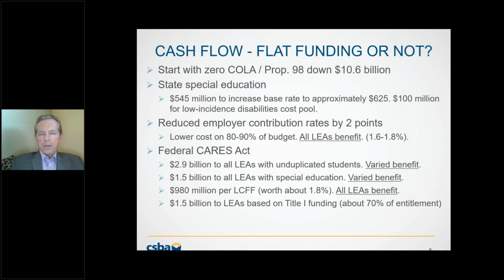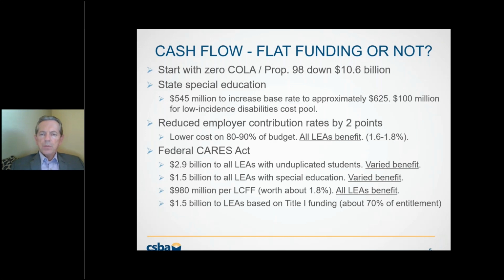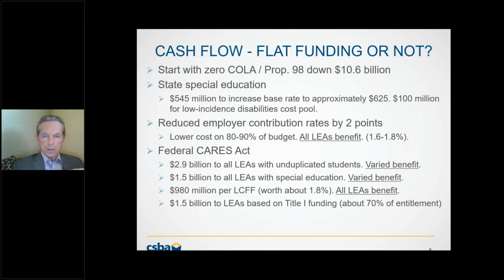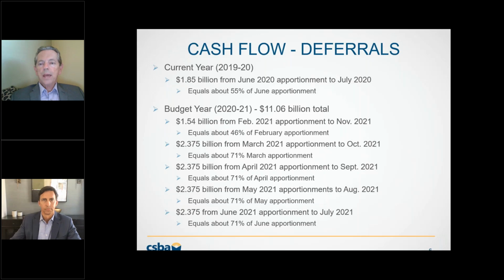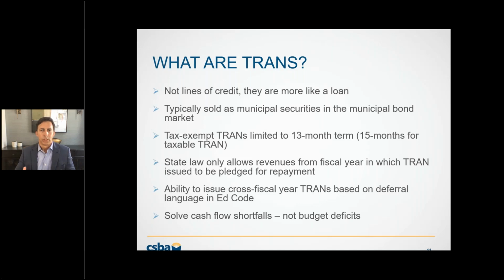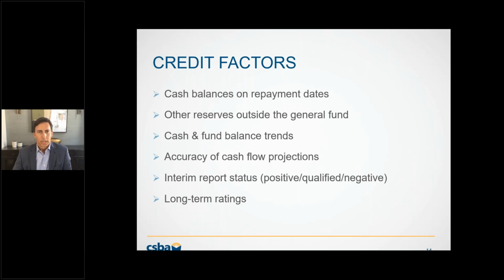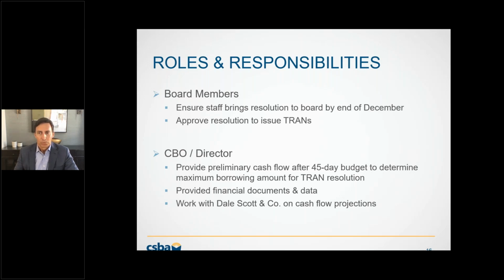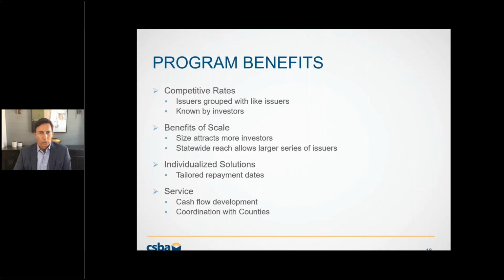Making sense of the budget What do deferrals mean for school finance (7/17/2020)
The 2020–21 state budget relies more heavily on deferrals than at any point in California history. Learn how to use cash reserve programs to help you manage cash flow and bridge the gap while you await deferred payment from the state.